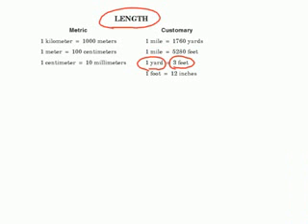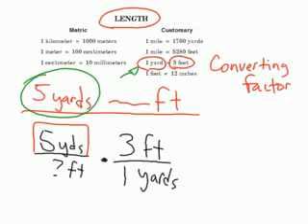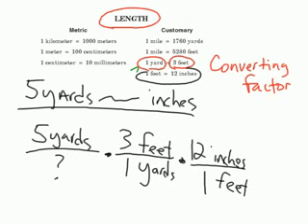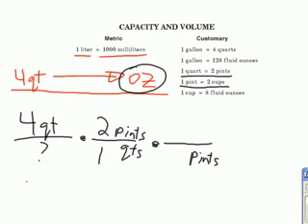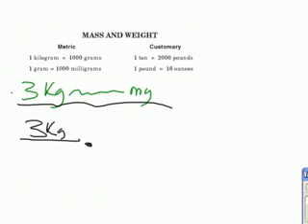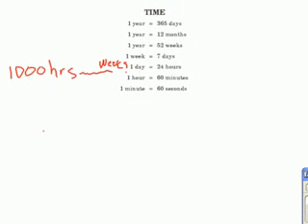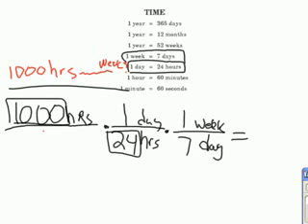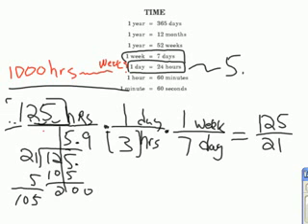Converting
TeacherTube User: Austintree